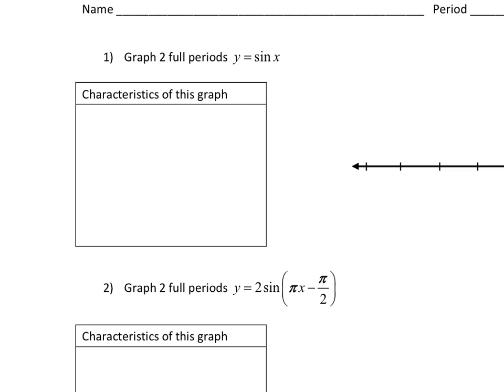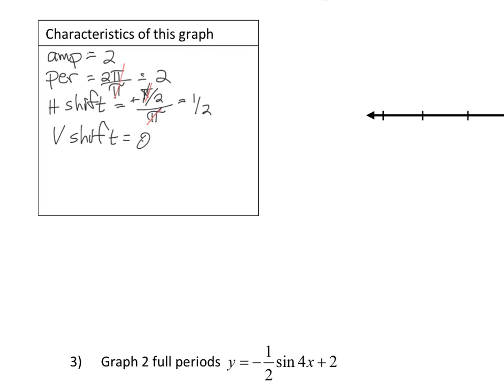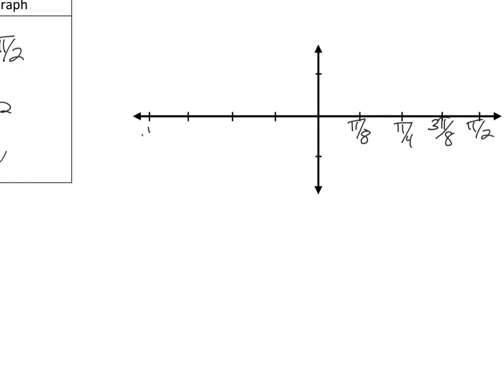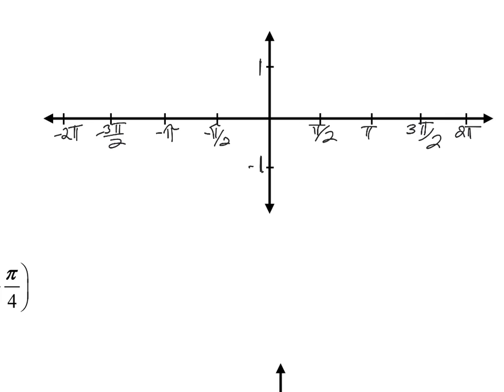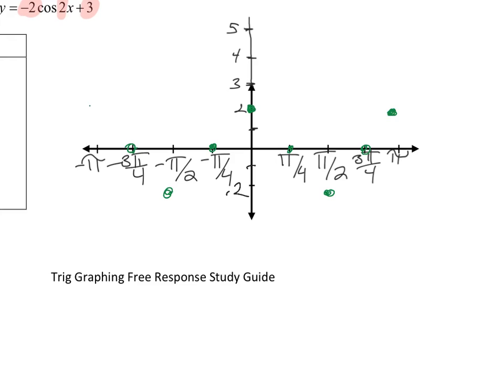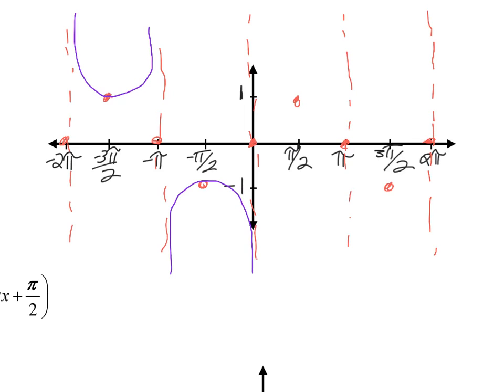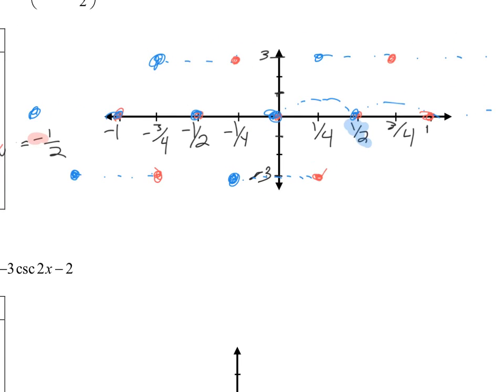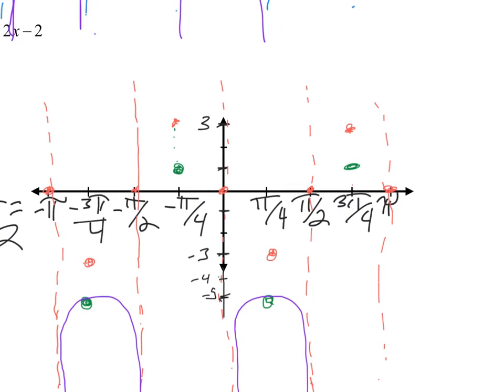10b FR Study Guide 1